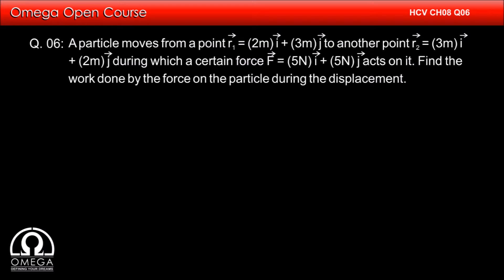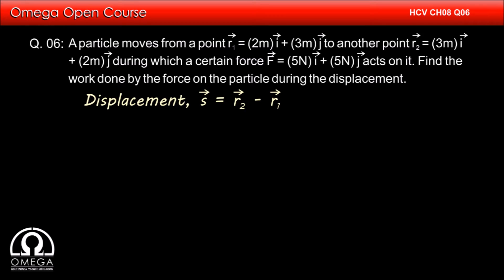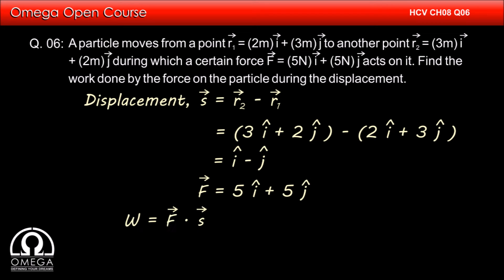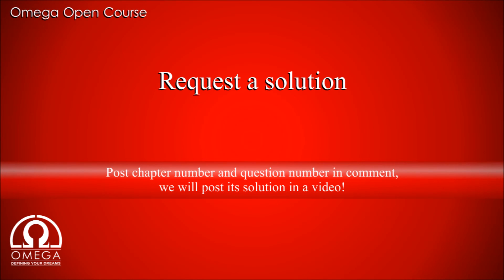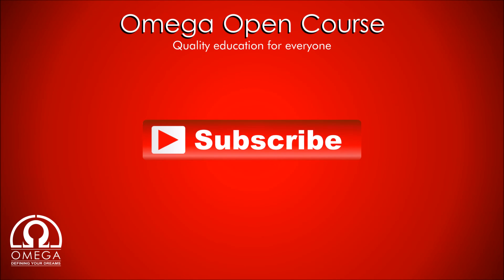H. C. Verma Solutions - Chapter 8, Question 6